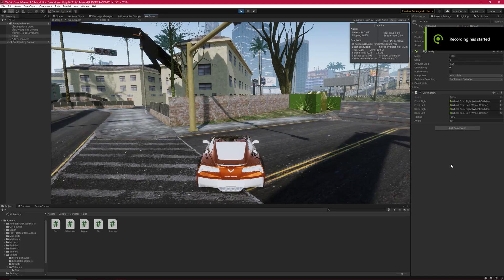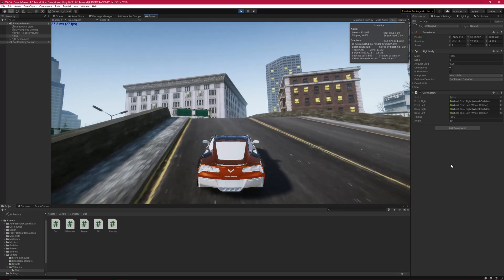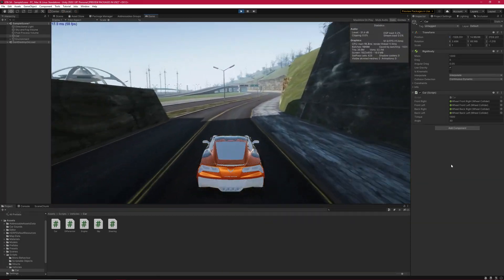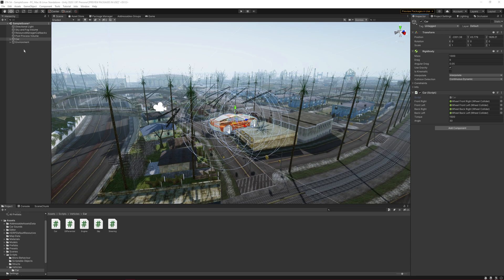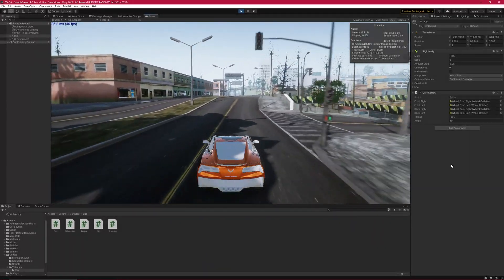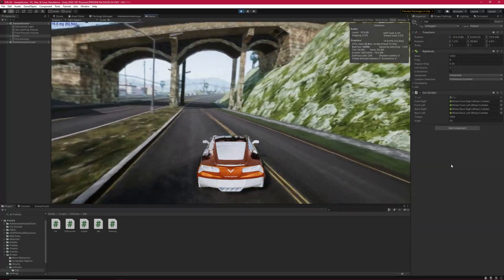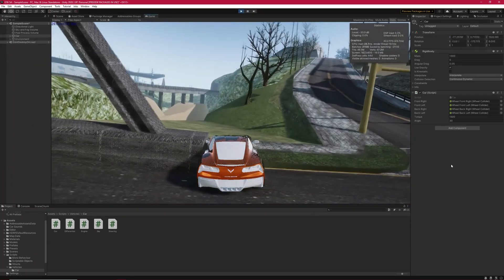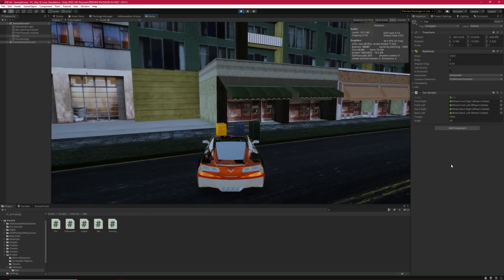Car physics in unity Introduction